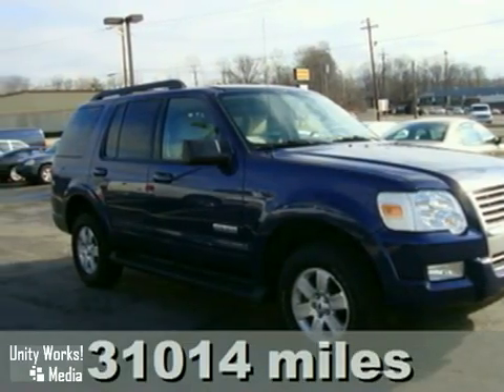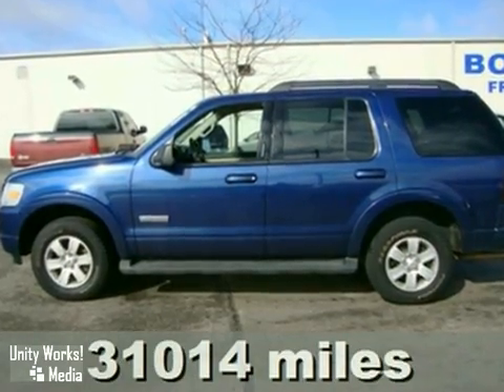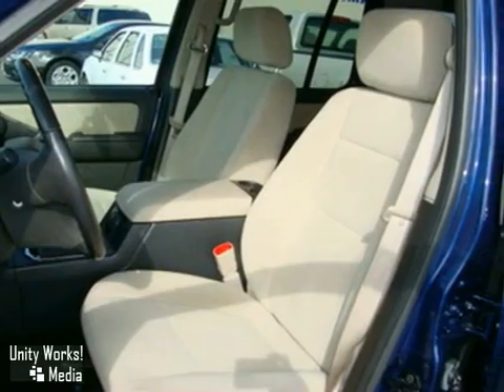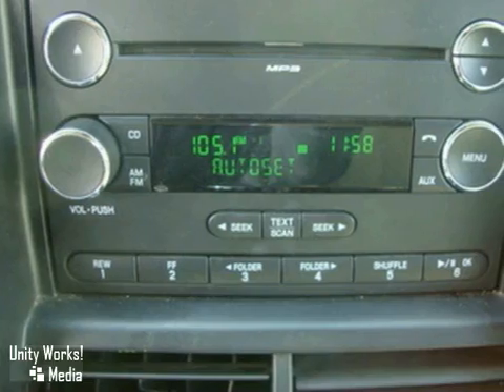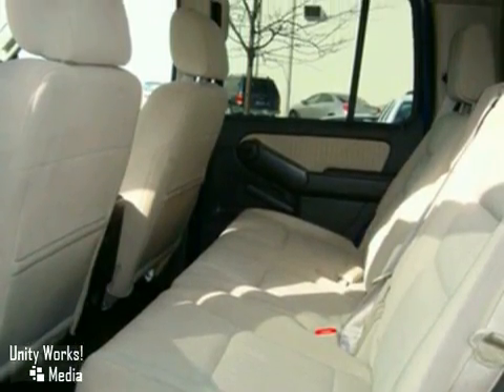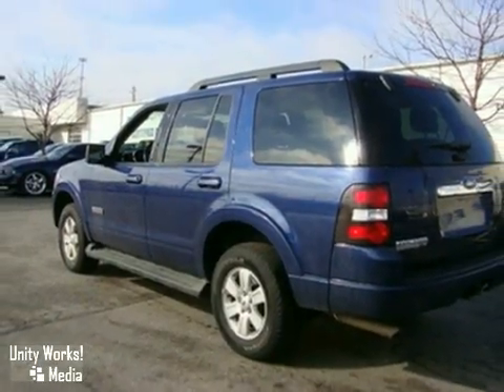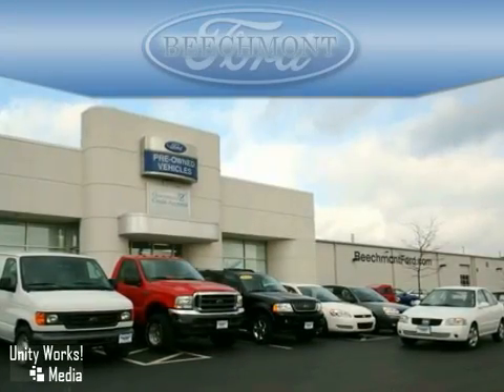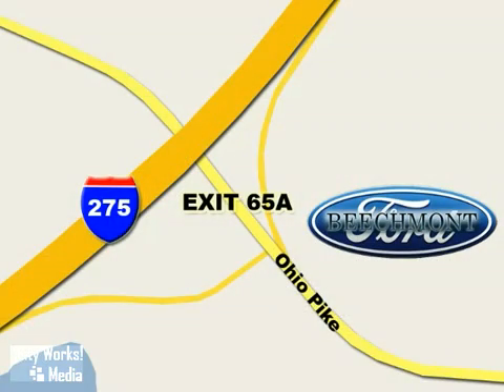2008 Ford Explorer in Cincinnati, OH 45245 - SOLD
SOLD - If youre looking for real value on a great used car, Beechmont Ford invites you to come in and test drive this 2008 Ford Explorer. Were conveniently located near Cincinnati, OH and known for our great selection, reliability and quality. Come take a look at this 2008 Ford Explorer today.

Beechmont Ford
600 Ohio Pike
Cincinnati OH, 45245

2008 Ford Explorer XLT comes with power door locks, power windows, power seat, MP3 player and much more!